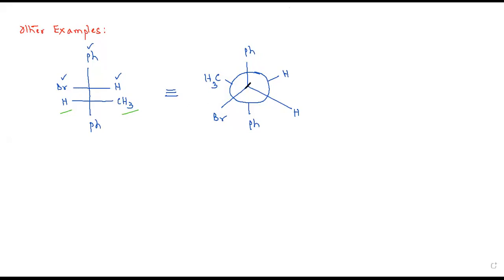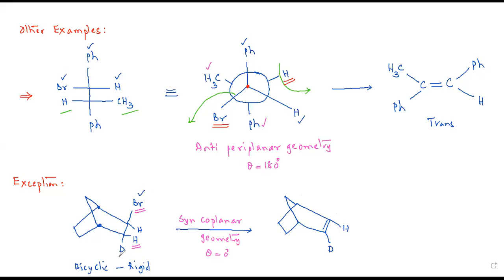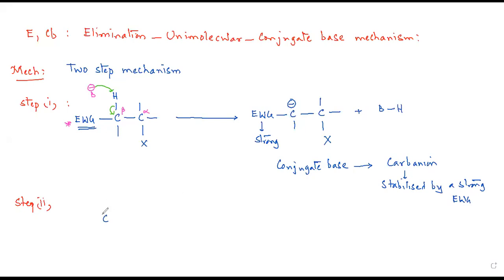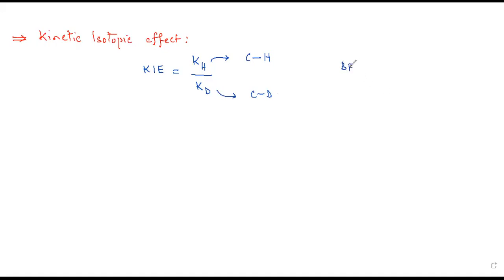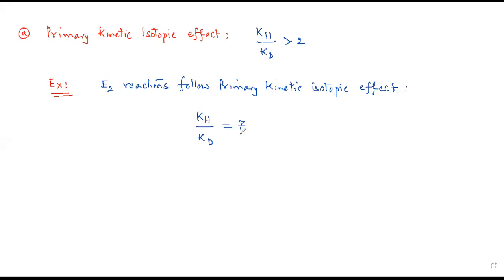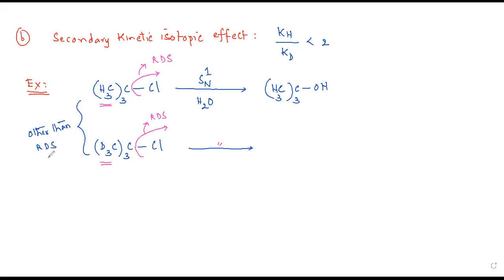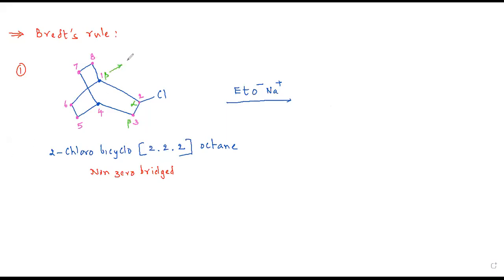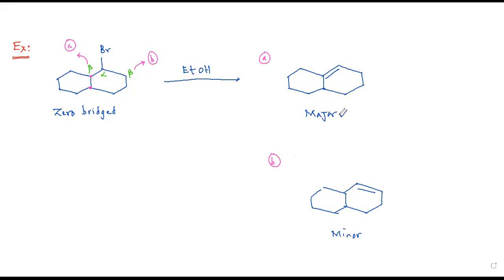Elimination Reactions 4